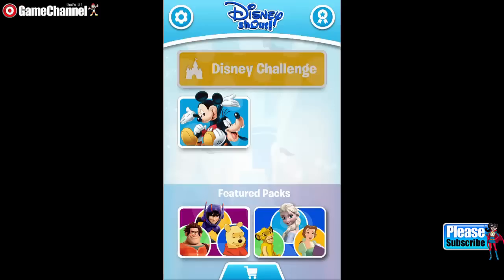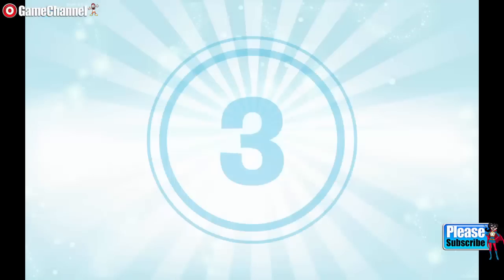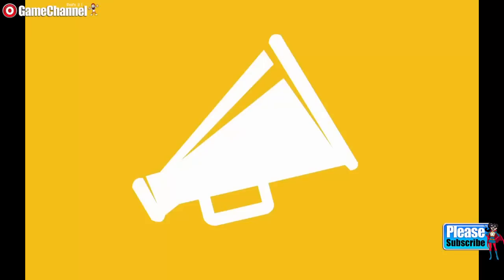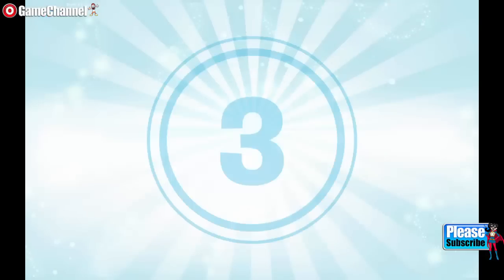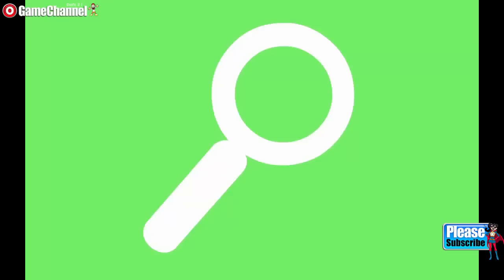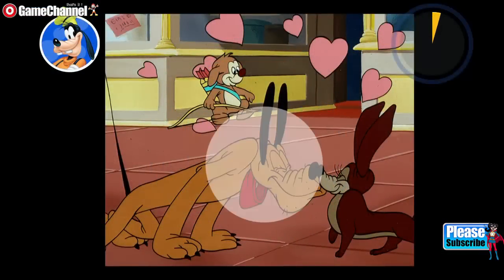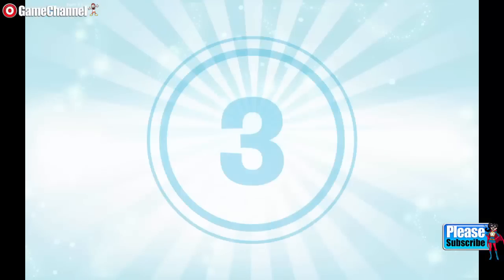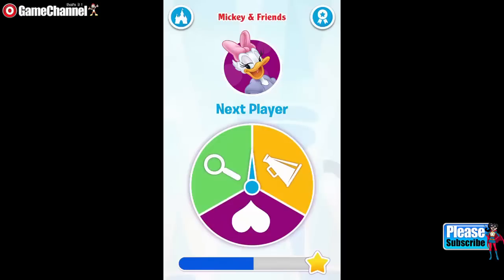Disney Shout Disney Publishing Worldwide Mickey Minnie Donald Pluto "Disney Junior Games"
Disney Shout Disney Publishing Worldwide Mickey Minnie Donald Pluto "Disney Junior Games" Entertainment Brain Games

Disney now brings fun and hilarious guessing games to your mobile device with the all-new Disney Shout! app. Disney Shout! will have you naming Disney characters, famous scenes, guessing your family and friends’ favorites, and matching secret pictures. You’ll be laughing your way through games, photo and video achievements, and more!
Play three of the silliest game modes, using artwork from all of your favorite Disney stories!
• “Disney Shout!” Guess the word on the card from your friend’s crazy clues!
• “Disney Favorites!” Guess your friend’s favorite answers to comical Disney questions!
• “Disney Spot!” Choose a spot in a picture from a beloved Disney classic. See if your friends can guess what you chose!